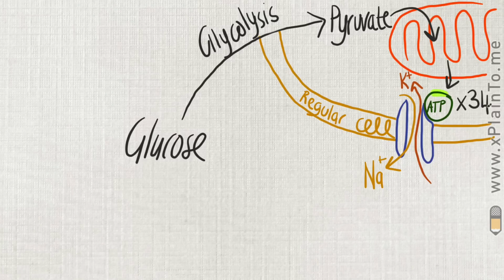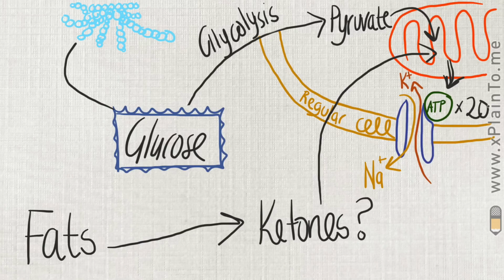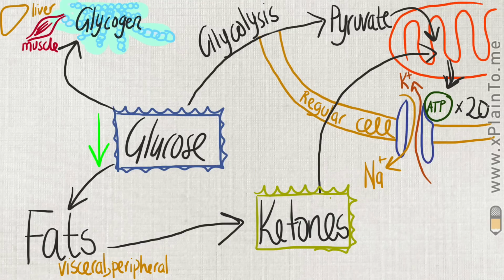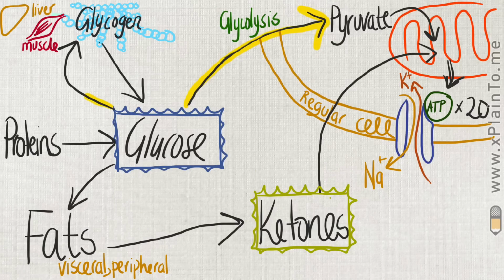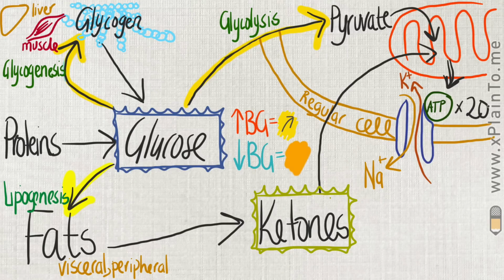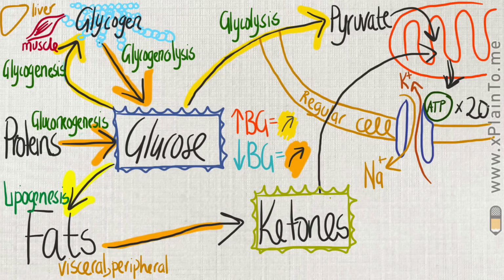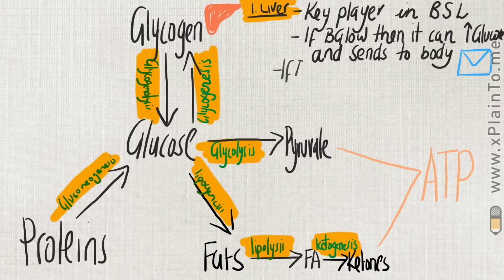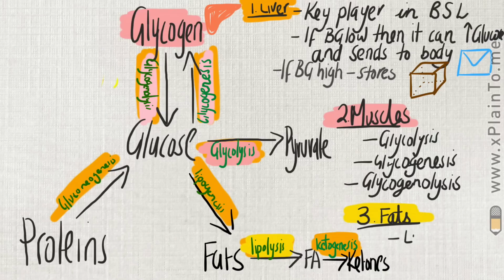1. Glucose - Pathways to and from Glucose